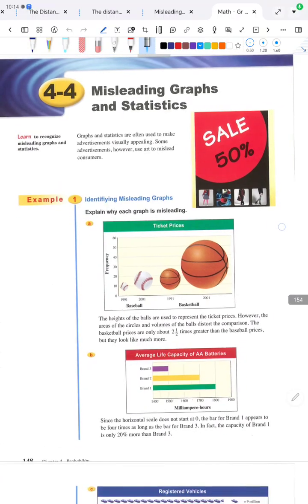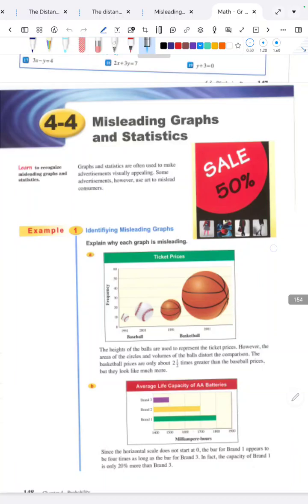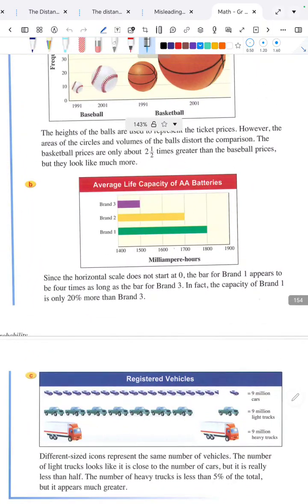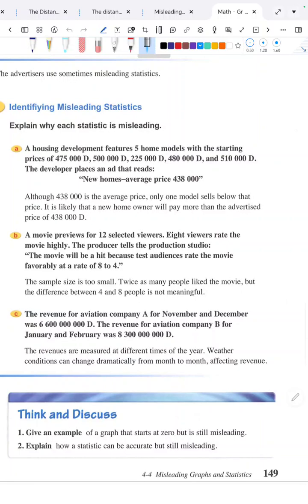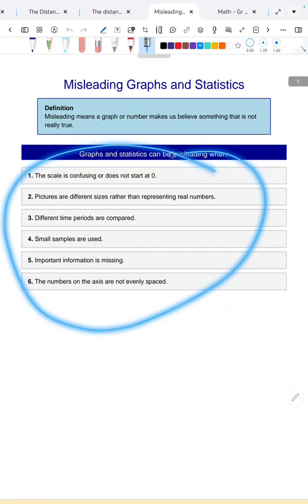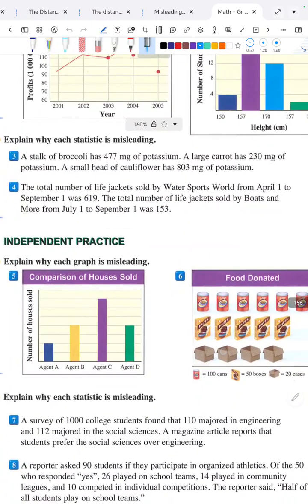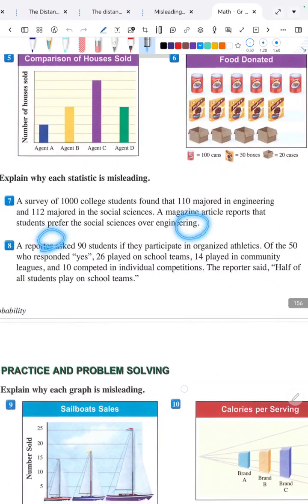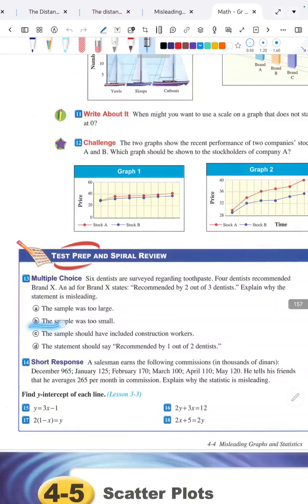Chapter Four lesson 4 P. 148 (Math Grade 9-English system) بیرکاری پۆلی نۆ